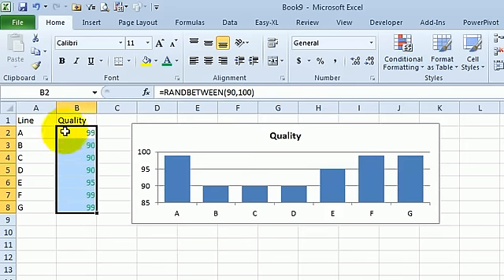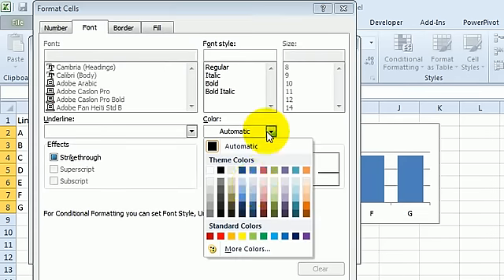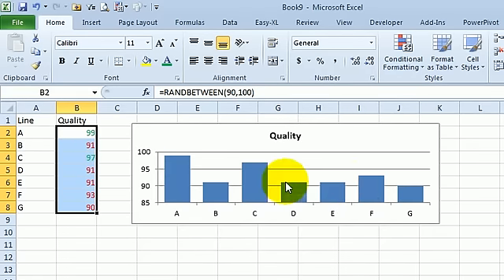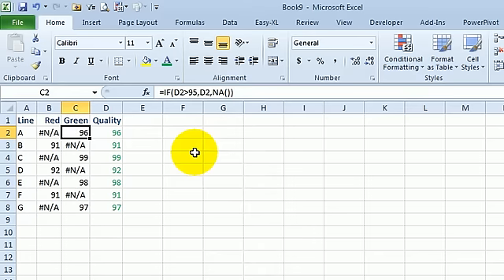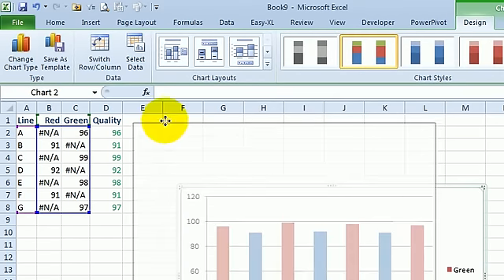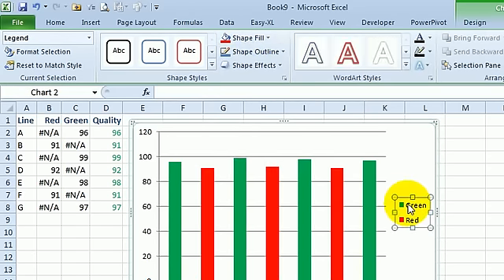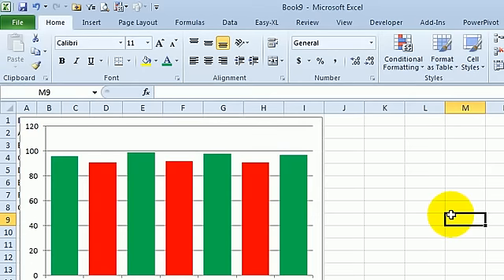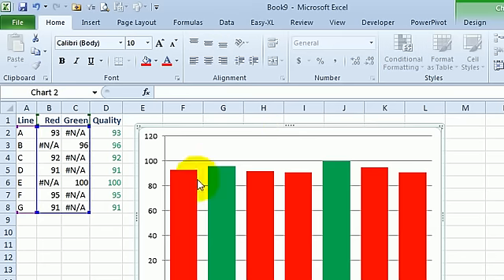Condition Format Chart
Watch Bill "Mr. Excel" Jelen explain how to condition format a chart by separating data into series.